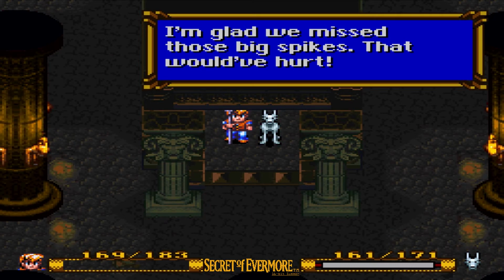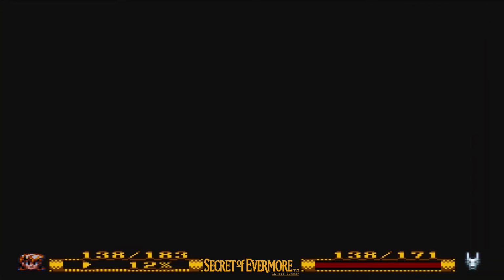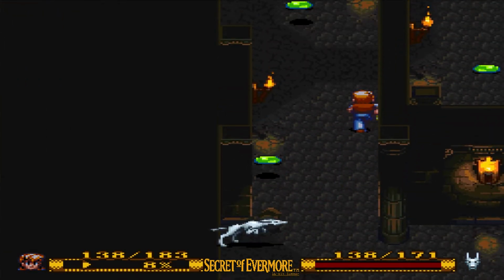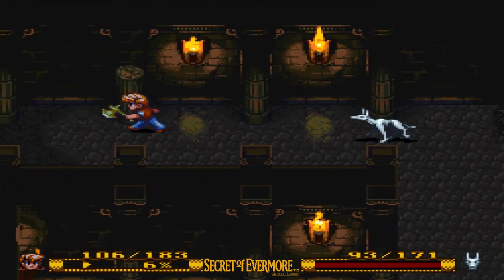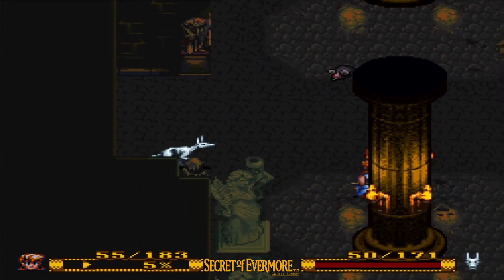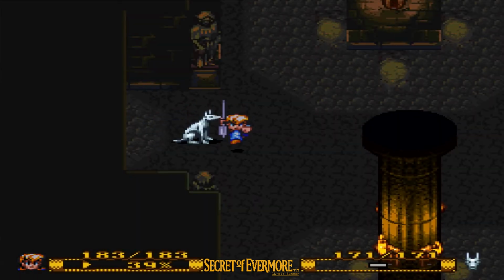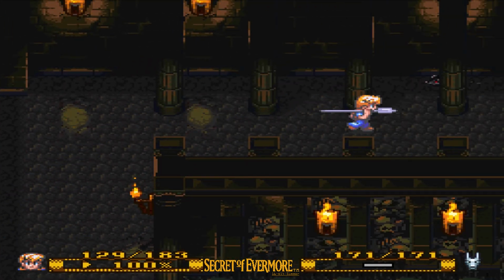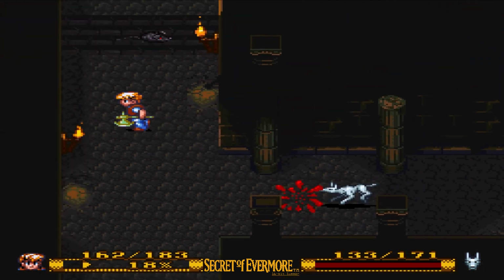16-bit Summer! Secret of Evermore, Part 22: The North-Western Ruins - 1080p HD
We make our way into the ruins in search of the second diamond eye. Perplexing pits and puzzles a plenty. Revealer will help lead the way.